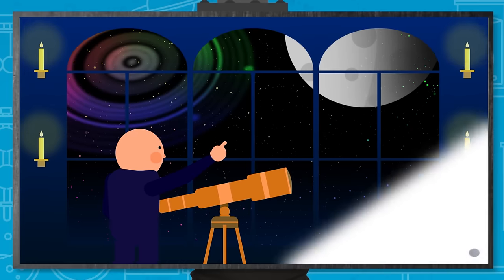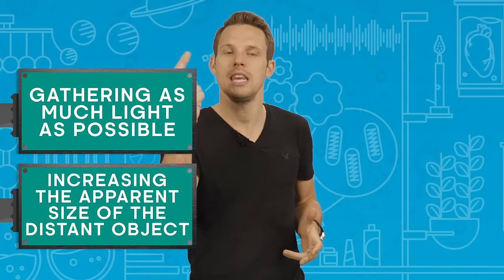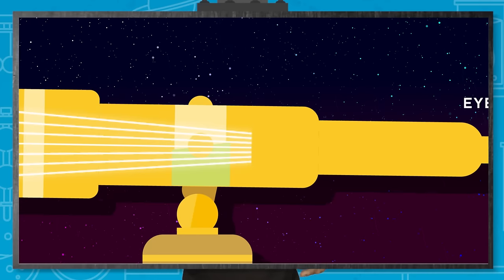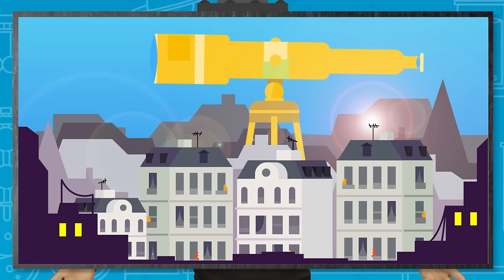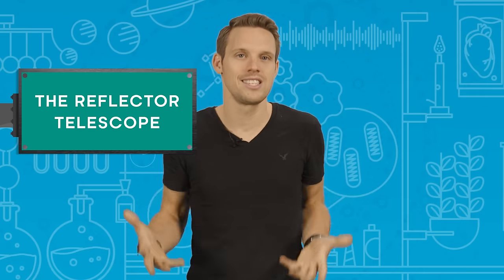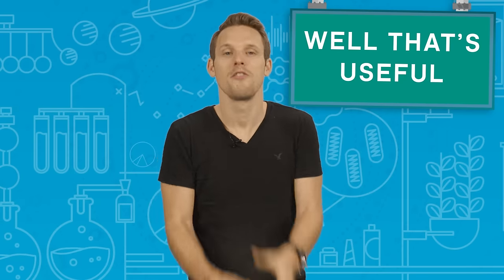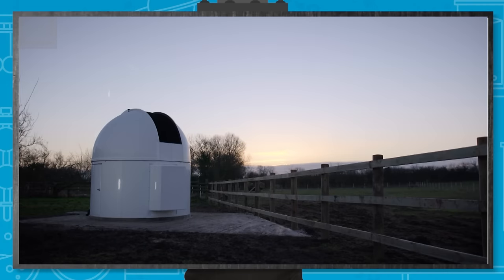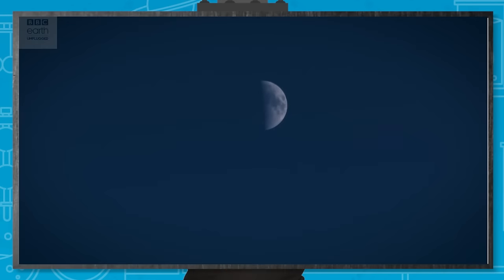How Do Telescopes Work? | Earth Science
Greg Foot explains the inner workings of a telescope. Science has come a long way since the first two lens prototype invented back in 1608.

Welcome to BBC Earth Science! We answer all your curious questions about science in the world around you.